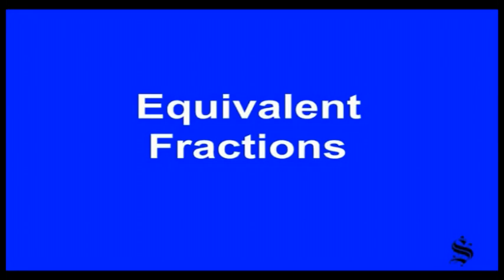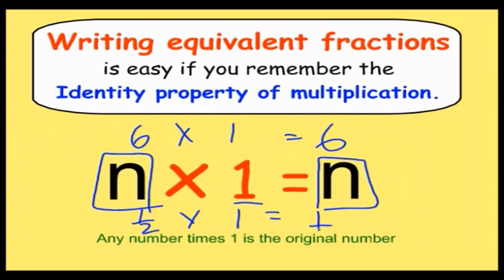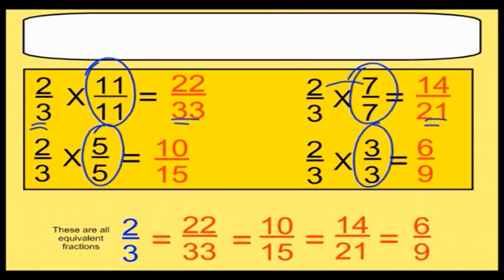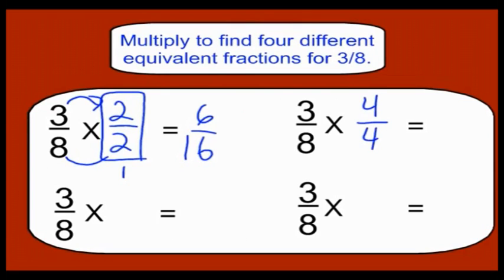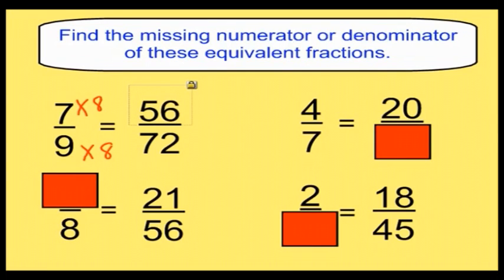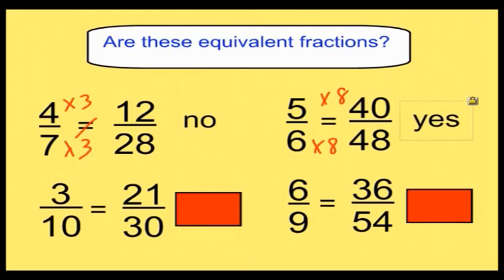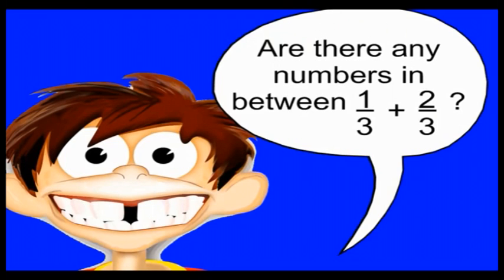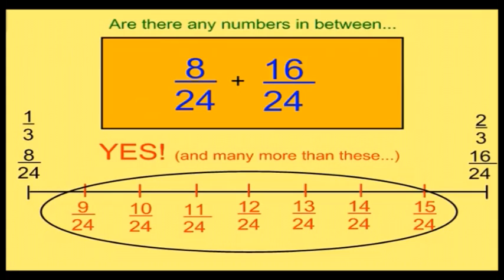POORNIMA MATHS PROJECT